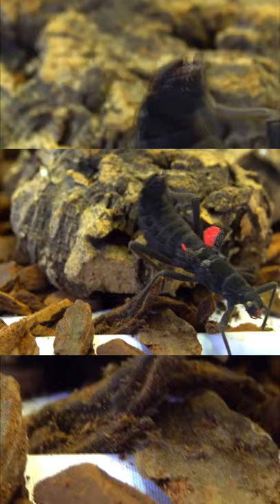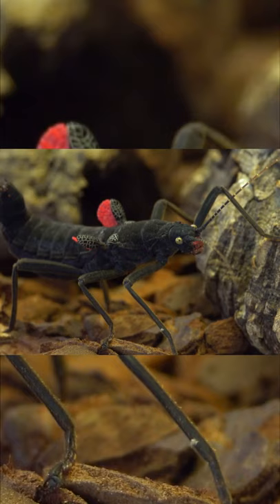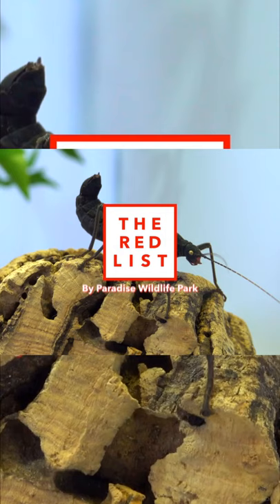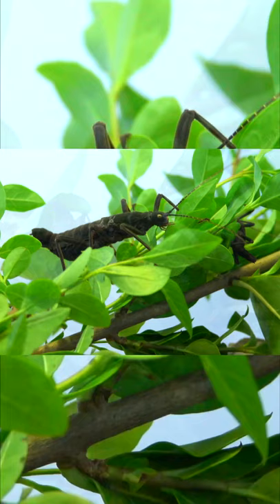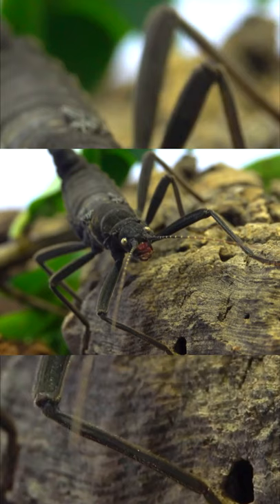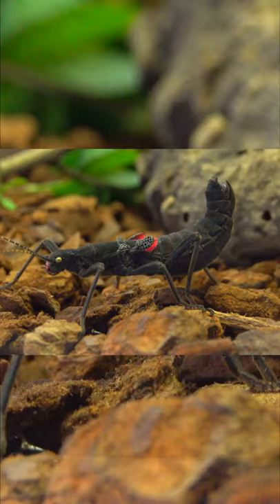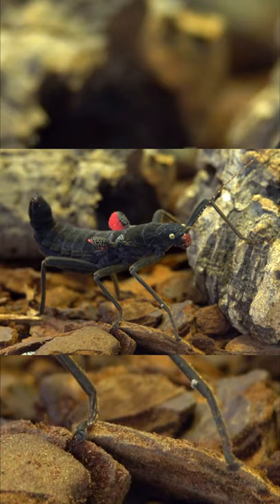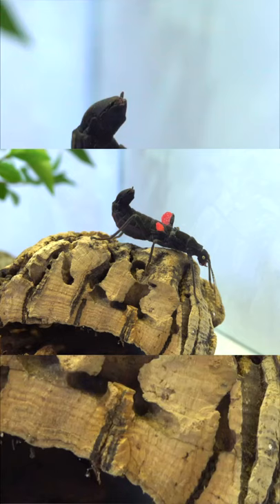Critically Endangered Black Beauty Stick Insect